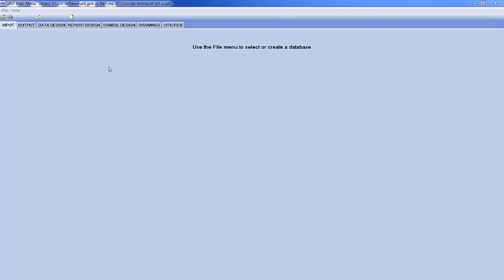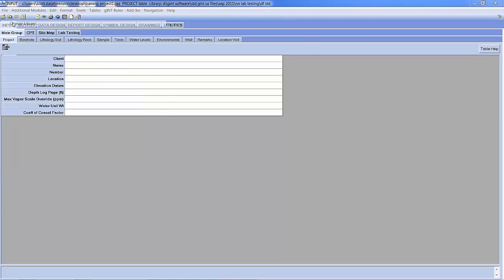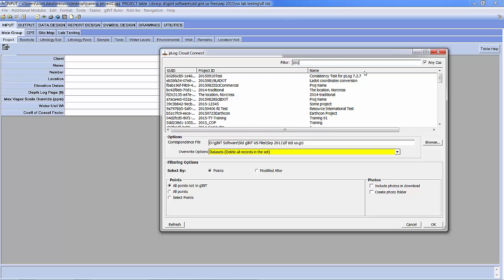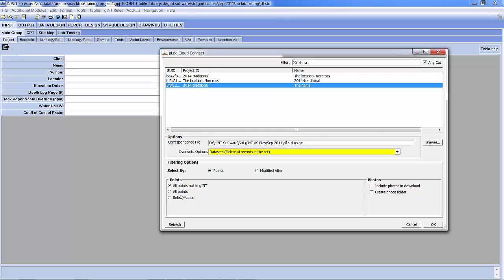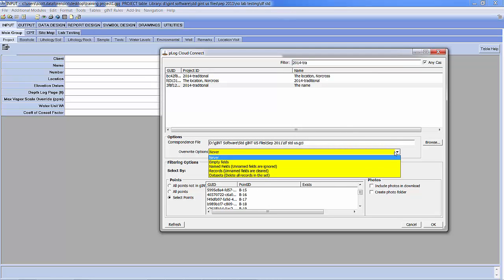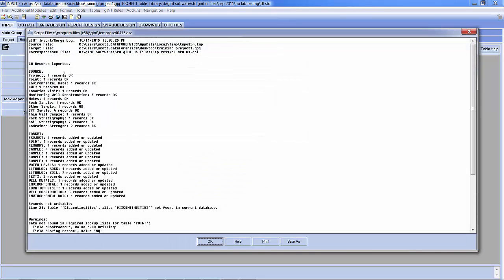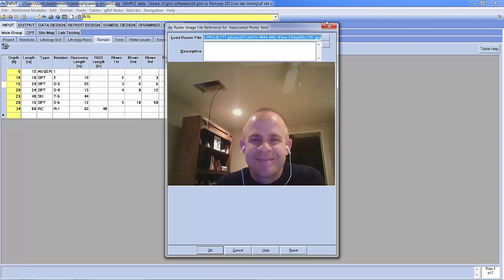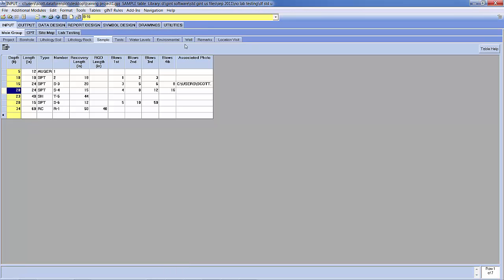pLog Cloud Connect for gINT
How to import data into gINT from your pLog Cloud account using the pLog Cloud Connect for gINT.